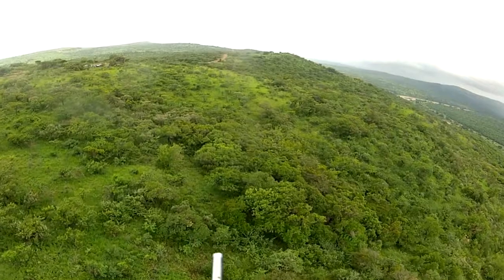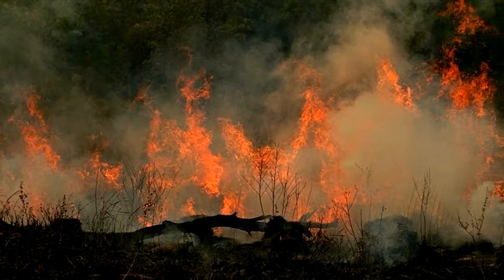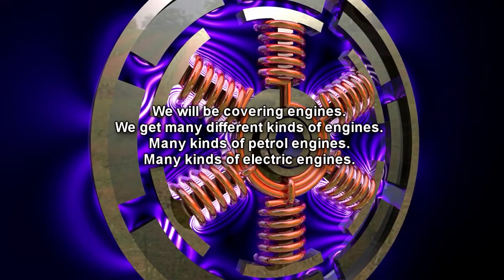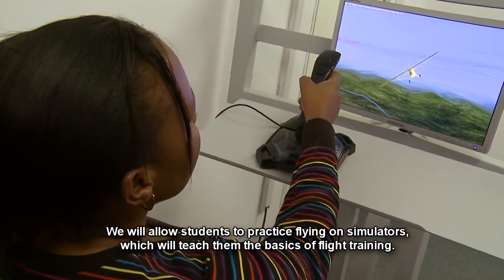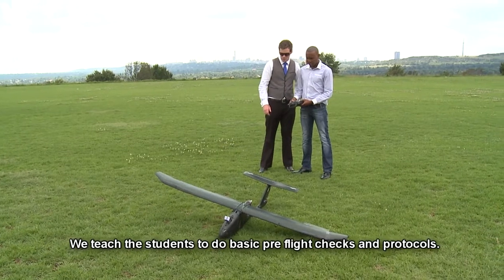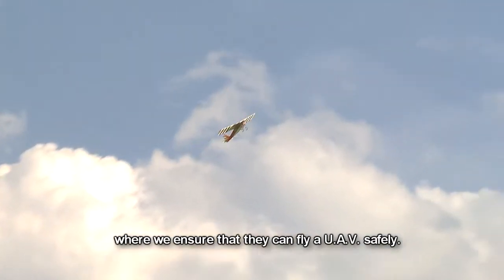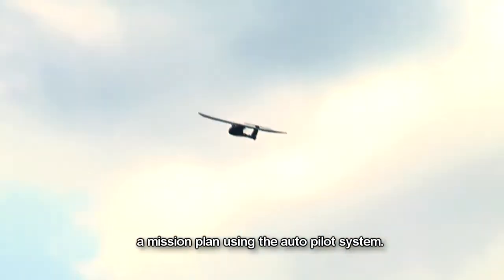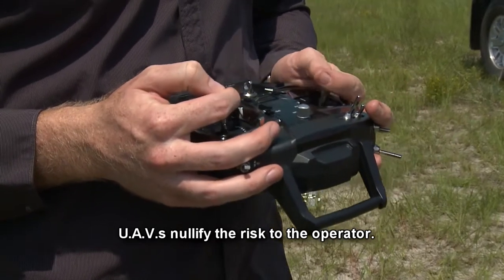The Power Of Eyes In The Skies - Drone Patrol - ProWings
Drones are taking over in the field of surveillance, and for good reason. The efficiency versus cost price of these magnificent machines is a ratio to hold in high esteem. From wildlife monitoring, to videography improvement, Remotely Piloted Aircrafts (RPAs) are becoming the way of the world.

About ProWings:
ProWings Training is the FIRST SACAA-approved RPL (Remote Pilot License) Training Organisation in South Africa, being the LEADER IN UNMANNED AIRCRAFT PILOT TRAINING. Offering great services at competitive rates, ProWings delivers in providing adequate knowledge of the industry, and ensures that flight skill transference take place. Learn to fly a drone today!

Additional Info:
All licences are issued by the South African Civil Aviation Authority. There are multiple ratings to achieve for RPAS. The following ratings can be obtained, and more than one rating can be obtained:
• Fixed Wing
• Multi Rotor
• Helicopter

We look forward to hearing from you soon :)